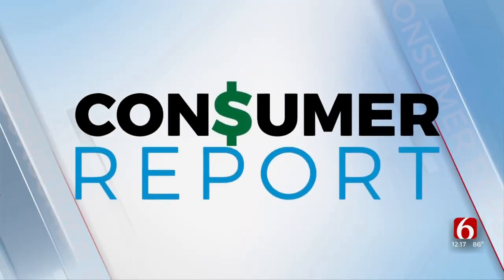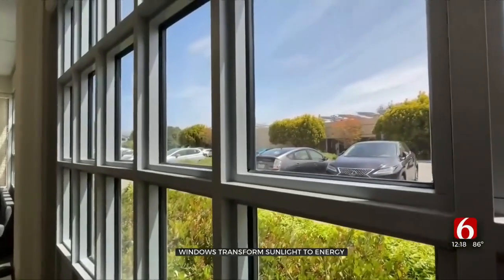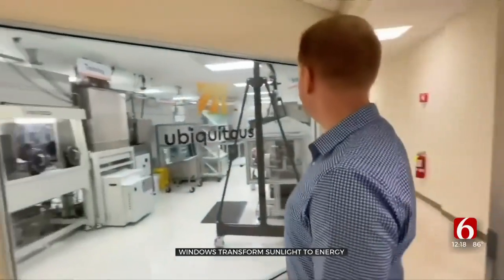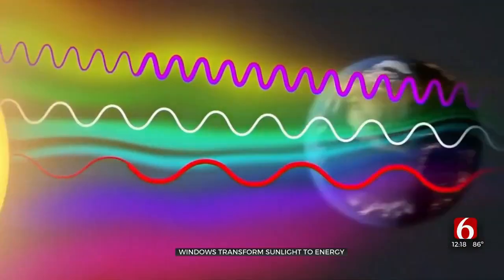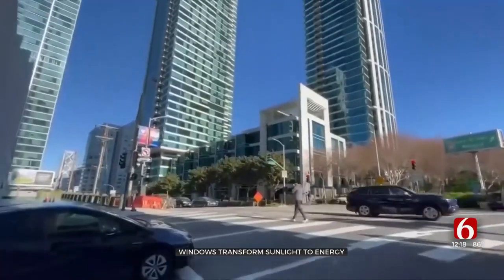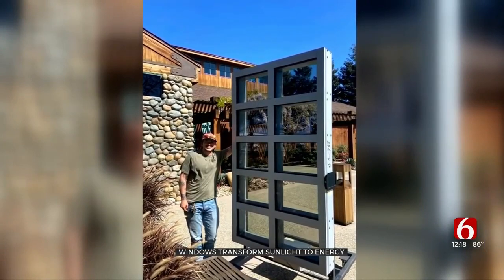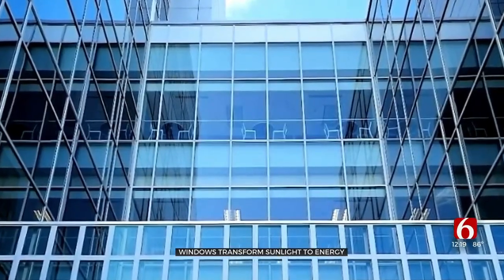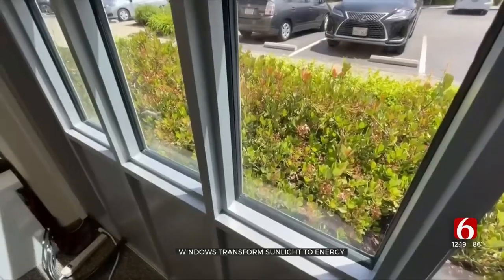California Startup Developing Windows To Collect Solar Energy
At the headquarters of Ubiquitous Energy in Redwood City, the familiar black solar panels on the roof are pretty obvious. But the lights in the company conference room are being powered by the windows, which are also acting as solar collectors.